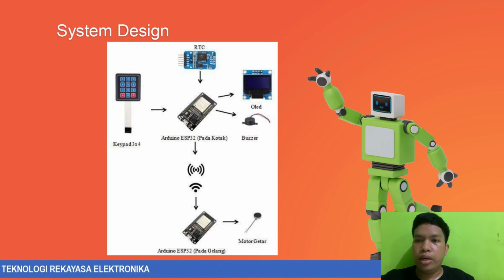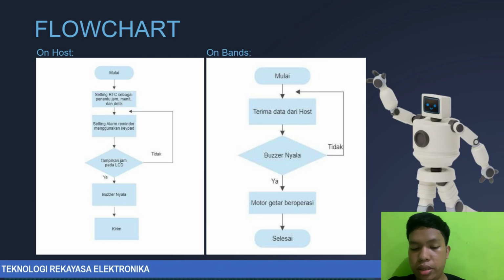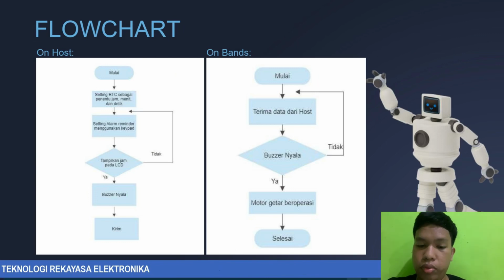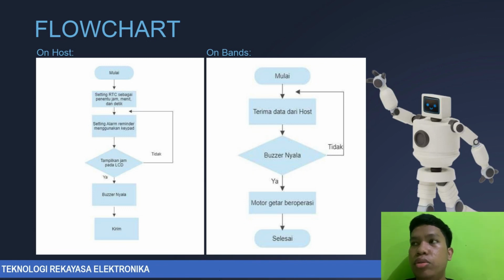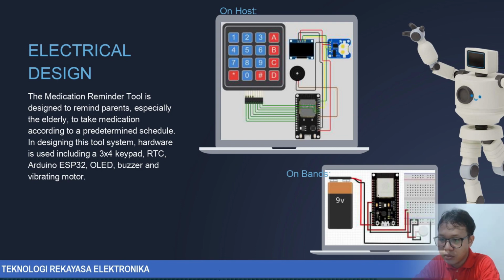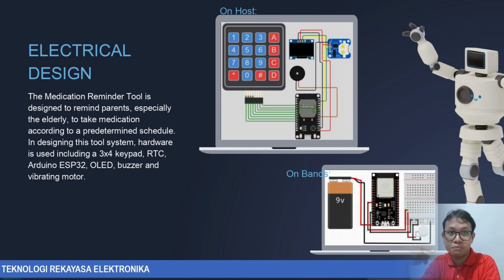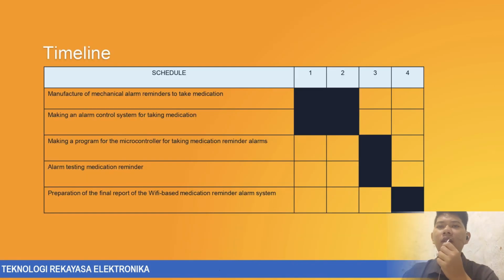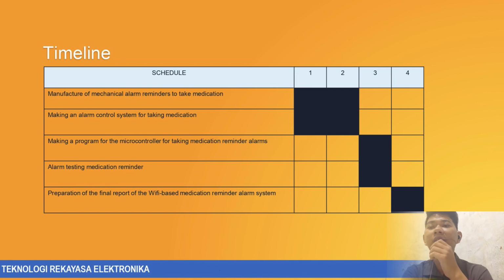4242111005_Prototype Alarm Pengingat Minum Obat_IN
Alarm pengingat minum obat adalah sebuah alat sederhana yang digunakan sebagai pengingat untuk mengonsumsi obat sesuai waktu yang sudah diatur.

Ketua:
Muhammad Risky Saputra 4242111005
Anggota:
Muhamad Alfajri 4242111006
Aditya Rikky Susanto Mh 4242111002
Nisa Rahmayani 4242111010